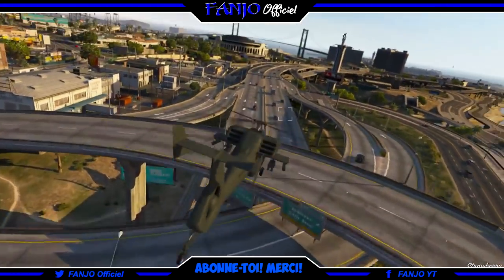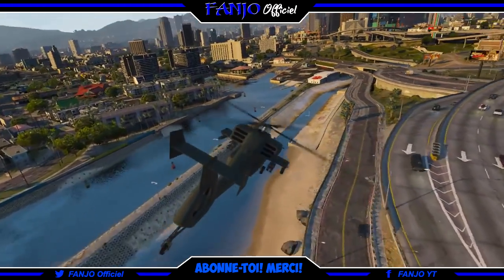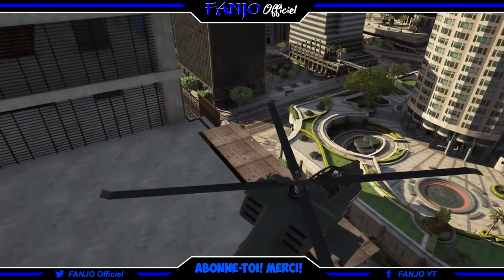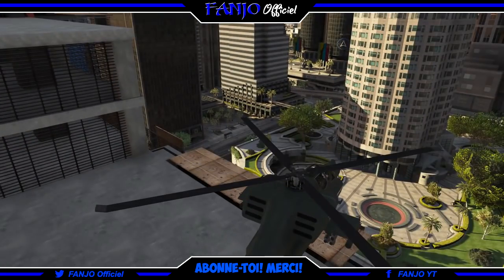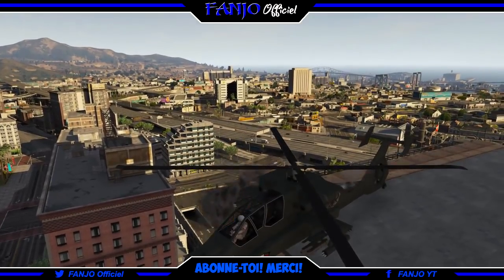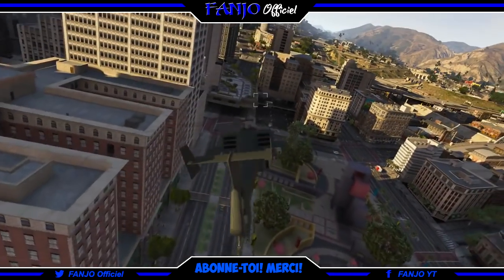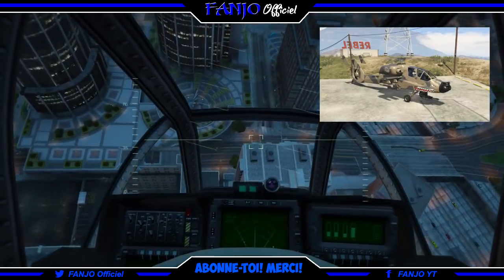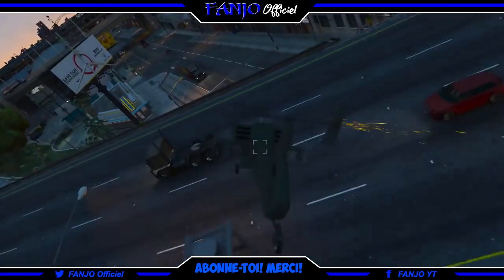✅L' HÉLICO FH-1 HUNTER bientôt DISPO dans GTA 5 Online ! (DLC 1.41) INFOS/ DATE/ GAMEPLAY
↪️ Des EXTENSIONS pour NOS BUNKERS dans le FUTUR NOUVEAU DLC de GTA 5 Online ? ( DLC 1.42 )

✔ ► Me soutenir en faisant un DON !  ▼
       (Pour l' achats de nouveaux matériels, etc..) Même un petit don fait toujours plaisir 💖 Merci !

✔ ► Ajoute moi sur (PS4) : FANJO_OFFICIEL
    ► Ajoute moi sur (XBOX 360) : feistygo85

✔ ► Toujours là pour mes abonnés

➝ Merci aux abo's
➝ Merci à toi ! de me suivre ...

 Lache un LIKE si ça t'a plu et laisse moi un p'tit commentaire!!   Ça me ferait hyper plaisir

ROCKSTAR EDITOR
COURT METRAGE GTA5
EASTER EGG
CARS MEETS GTA5
MEETING VOITURES GTA5
TUNING GTAV
GTA 5 EN VRAI
GLITCH
DLC
EXCLUSIVE
STUNT
MISE A JOUR
GAMING
GRAND THEFT AUTO V
GTA5
GTAV
XBOX 360
XBOX ONE
PS3
PS4
PLAYSTATION
GAME
GAMING
NEXTGEN
OLDGEN
MODDING
MODZ
PLUIE D' ARGENT
MOD MENU
JAILBREAK
UPLOAD
ARGENT ILLIMITE
MULTIGAMING
GTA6
GRAND THEFT AUTO SIX
GTA VI
CONCOURS
WALLBREACH
GLITCH
VOITURE RARE GTA5 ONLINE
VEHICULE RARE GTA5
VEHICULE MODZ
NEW DLC
NOUVEAU DLC
ARGENT ILLIMITE
MODDER
FAIT TA PUB YOUTUBE
PRESENTATION DE VOS CHAINES YOUTUBE
LOBBY GTA5